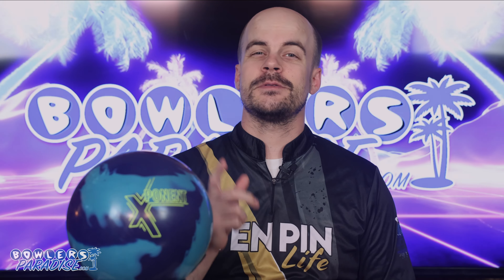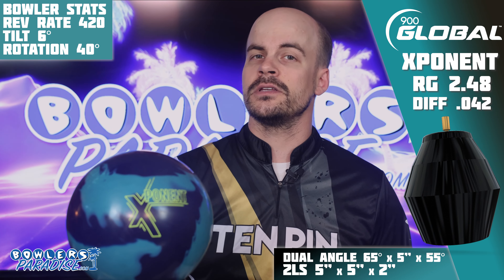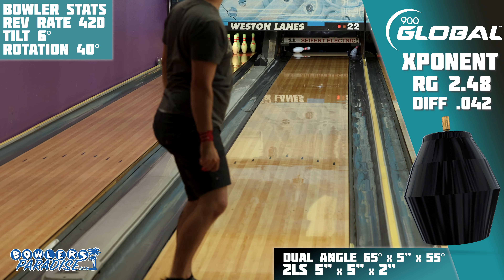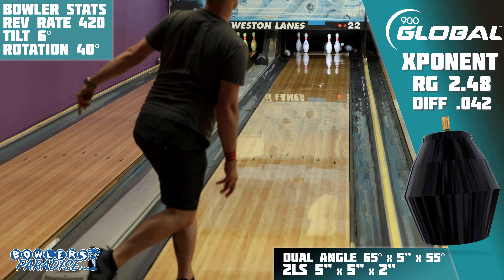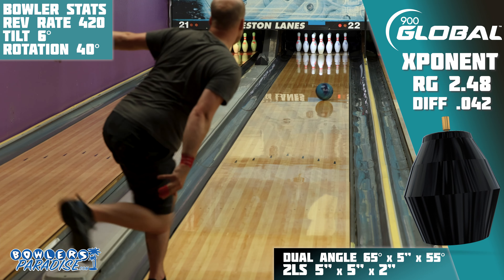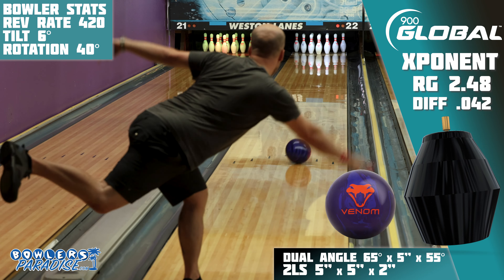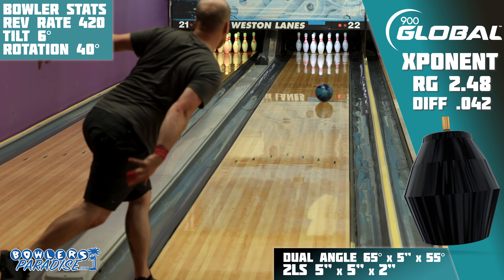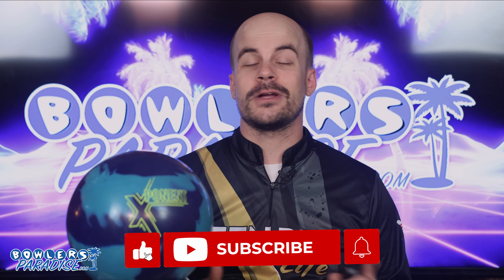900 Global XPonent | 4K Ball Review | Bowlers Paradise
The only thing that could make this release better in theory is if they would have stuck with the honey badger nomenclature. The all the XPonent from 900 Global is a derivative of that great line of bowling balls, with this one featuring the shrapnel 2.0 core and the all the Reserve bath 701 solid cover coming out of the box at a 4000 grit. Also worth noting, storm has this piece labeled as being between a 74 and 76 hardness which is harder than most other releases.

Because this ball is benchmark in nature, we went with the benchmark layout for me. The 5x5x2 2LS layout is one you’ve seen on many different releases on this channel, and is proven to work well. The hope is that we would see more of the same success we saw on the TNT, Primal Shock and others on the XPonent.

AND ON THE LANES… to say I was pleasantly surprised is actually a bit of an understatement. If you’ve watched this channel for any time, you probably know that symmetrical solids and I typically don’t get along on house shots, but this XPonent just kept on striking. The motion was most of what I expected getting to the pins, but the continuation and carry was far greater that I expected. Also, as I moved further and further inside, most pieces like this sort of quit around 4th arrow, but not the Xponent. Sure, I had to make some adjustments, but when I threw it well, even from deep inside, there was a pretty good chance I was going to strike.

And to me, that’s the best part of this newest piece from 900 global. See, on most house shots, all you really have to do is get your ball speed, rev rate and bowling ball strength to match up and you’re going to strike a lot. Most pieces will have a specific area of the lane where they do that best like the Zen Gold Label did in our last review, but this XPonent was able to be manipulated by hand position and ball speed and still strike with authority. In short, this thing is both versatile, but also reliable on the bad shots.

Looking on the other side of the coin, the list of potential downsides is short, but not zero. For one, this feels like a piece that will tame down or wear out quickly. When I go bowl, especially on tournament conditions, you can bet I’ll freshen up the surface before we even start because I just know that’s how this thing will have it’s best shape. Also, I think the likelihood of this piece being the best option of tough, fresh conditions is kind of low, even though it is a benchmark type reaction. I don’t think it is strong enough when the conditions are lower ratio to see the right shape most of the time.

But for house conditions, putting this piece in the bag with a Zen Gold Label and an Eternity could spell disaster for your opponents. Since there is always free hook on house, there’s almost no necessity for a super strong piece, so having the XPonent be the first one on the lanes, then moving in with either of the pearls is sure to be close in almost any bowling center.

For comparison, I first grabbed my Roto Grip TNT which you can see is notably stronger front to back, grabbing the lane sooner and starting its motion towards the pocket. With that, even though it is still pretty continuous through the pins, it is definitely slower transitioning than the XPonent. With some extra surface, this shape might be that next level of strength necessary for flatter conditions to hit the lanes before the XPonent.

For our crossbrand comparison, I grabbed the one that many consider to be one of the greats, the Motiv Venom Shock. The core numbers are similar, but I myself was shocked by how much the Venom struggled compared to the XPonent. I’m not sure if it was carry down or the MFS Solid cover on the Shock reading early, but the eye test doesn’t fail us here in showing us that the XPonent was the superior shape on this house shot.

But with that, here’s my recommendations on types of bowlers that I think would match up well with this piece. The first is rev dominant bowlers. This one is simple, the harder I hit the XPonent, the better it looked. Sure, that forced me to open up my angles and play further inside, but isn’t that what house shots are for? The XPonent does a great job of opening up the big wheel for heavy handed bowlers. The second is a huge category, House Shot Bowlers. This one actually feels like a recommendable benchmark shape for high ratio conditions. So if you need a reliable piece to be the first one out of the bag for league night, I don’t think you need to look much further than this piece from 900 Global.

The all new Xponent might not sit at the top of the performance chart, but with a shape like this, I’d be willing to bet you’ll see an exponential rise in your scores.